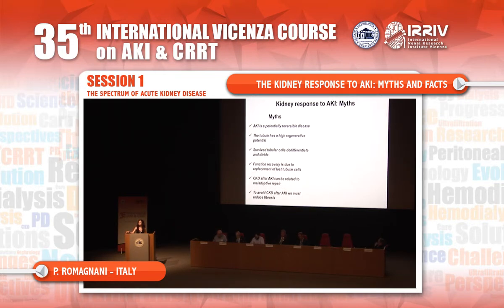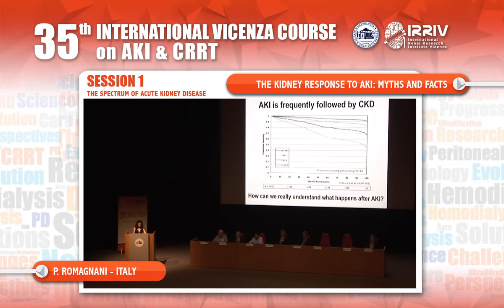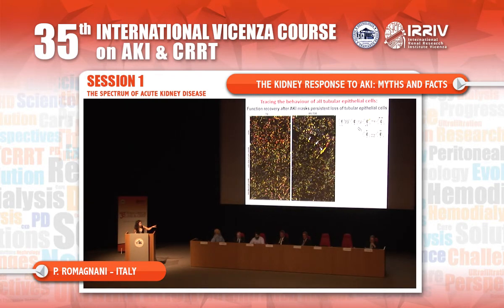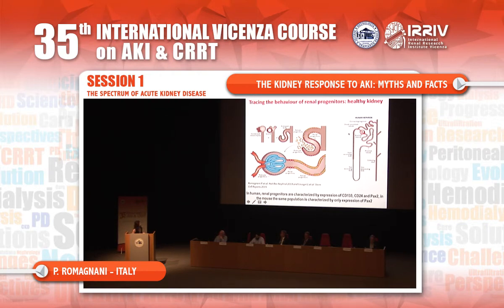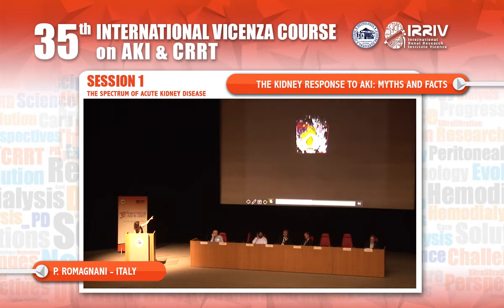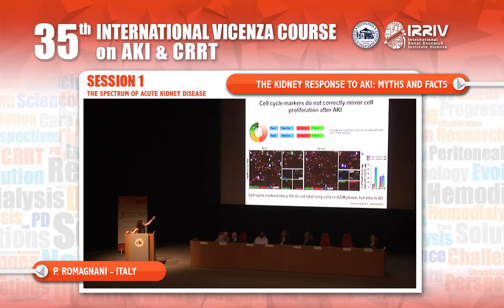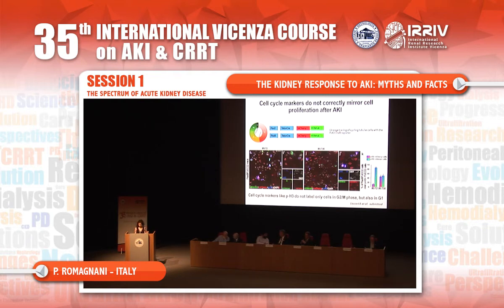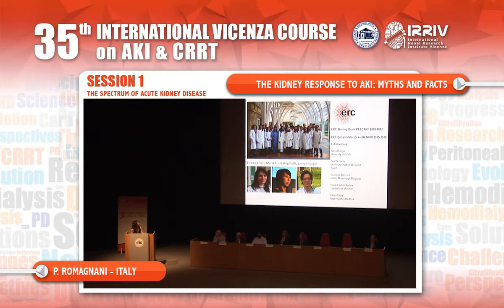The kidney response to AKI: myths and facts - P. Romagnani